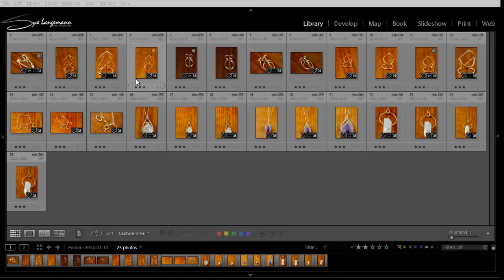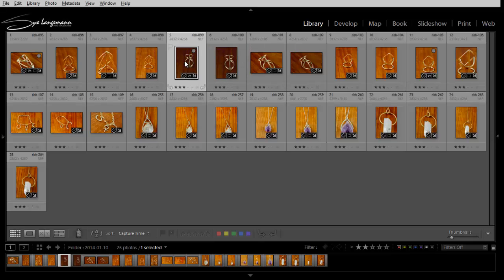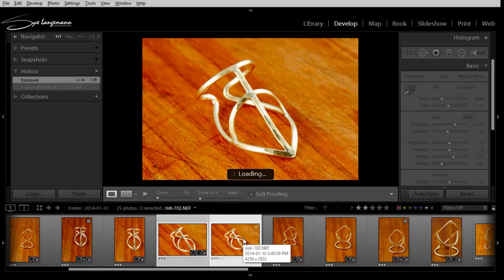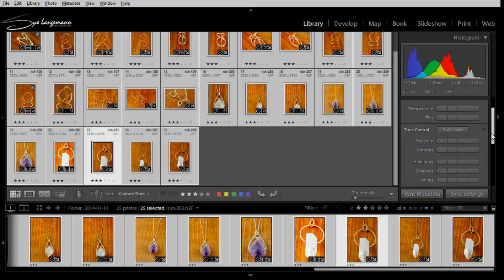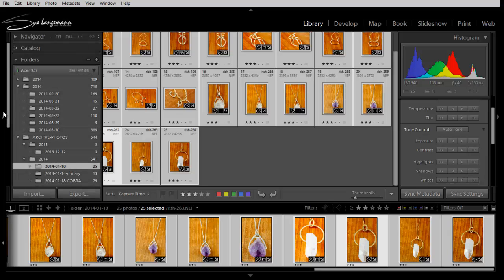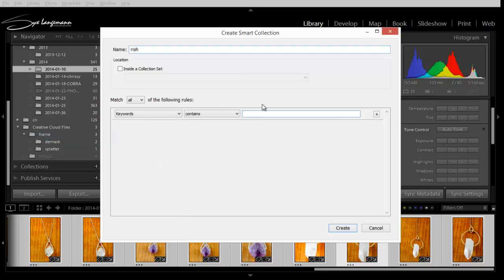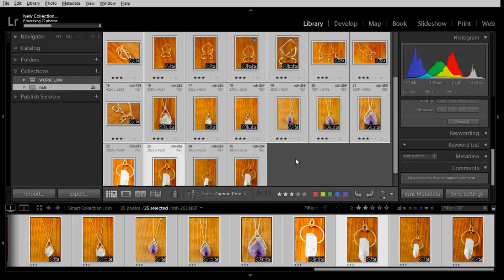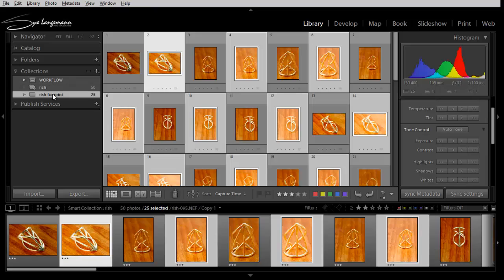Advanced Exposure Adjustments, Collections and Virtual Copies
Using both the Develop and Quick Develop to change files for different results as well as using Collections and Virtual Copies to keep your photo edits correct for their specific output.